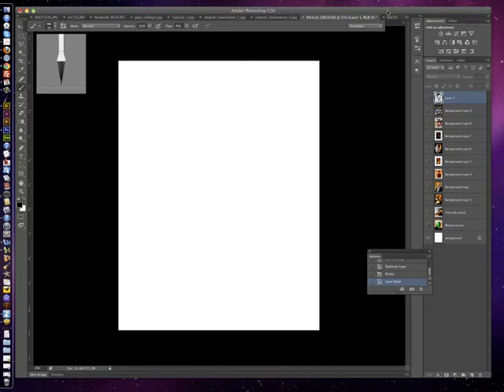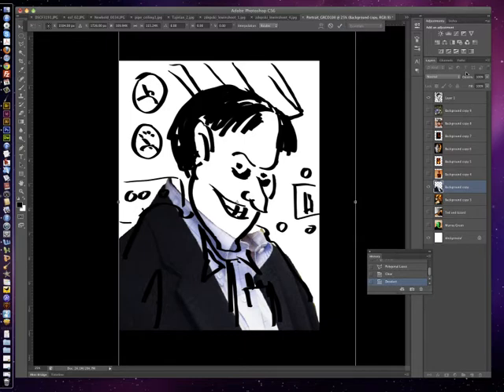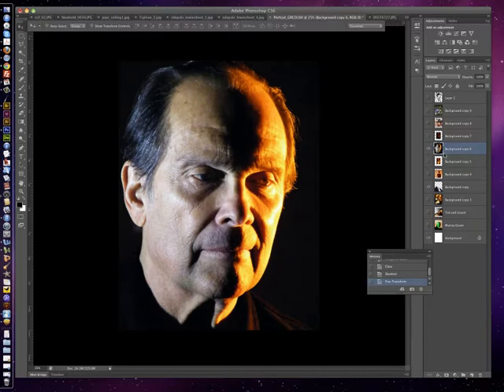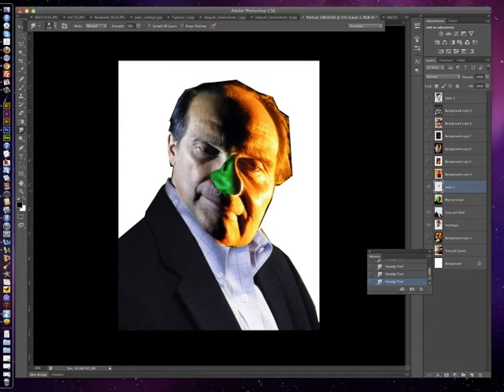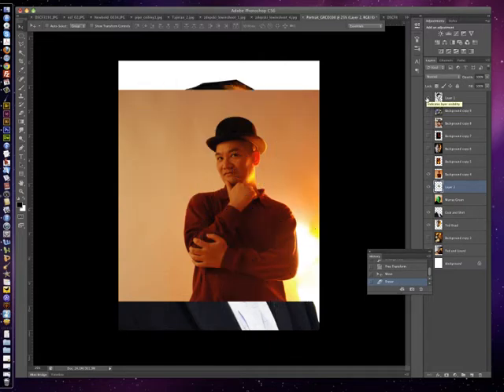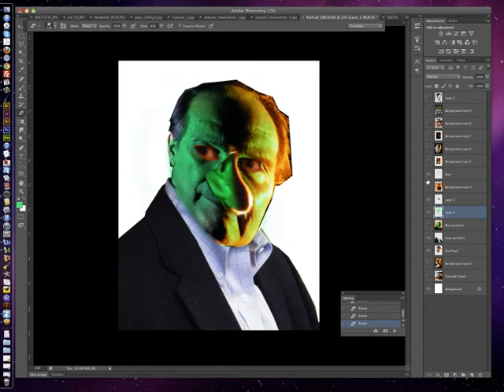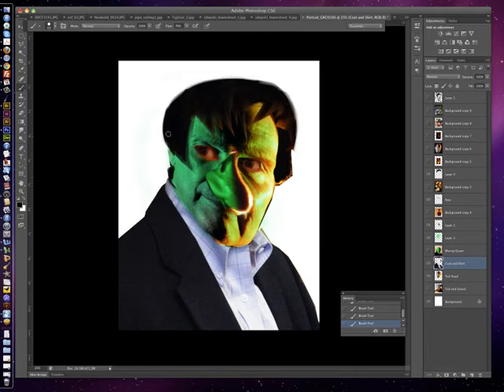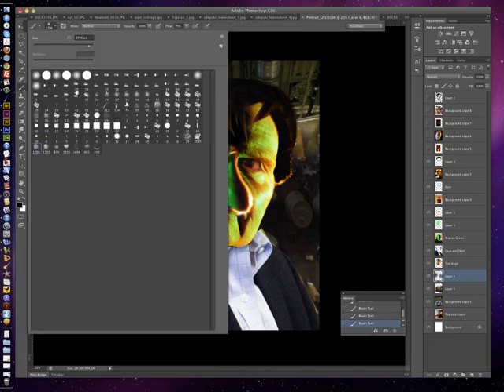Five into One: Portrait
Basic Photoshop project using layers, layer opacity, layer styles to ceate a portrait from multiple pieces. The video is a tutorial for Project #1 in the GRCO100 course at the University of Maryland University College.